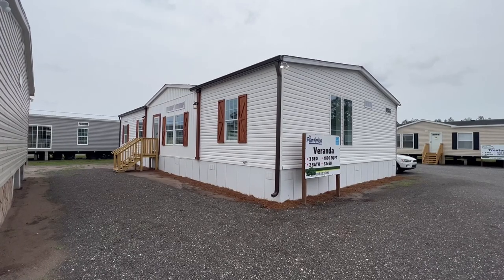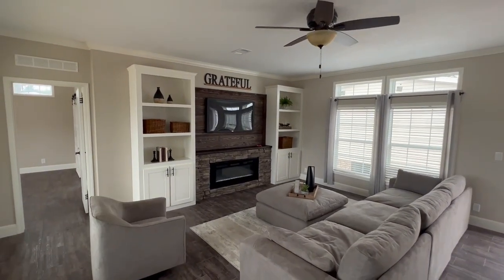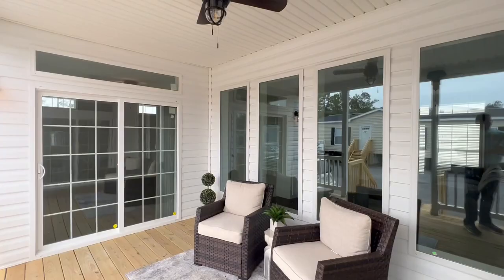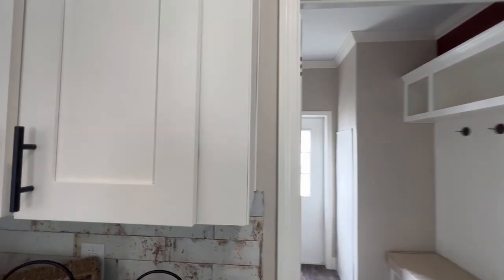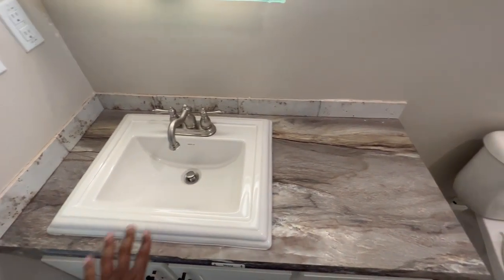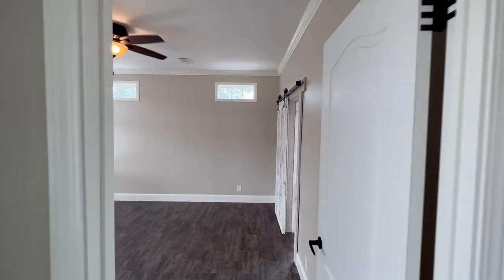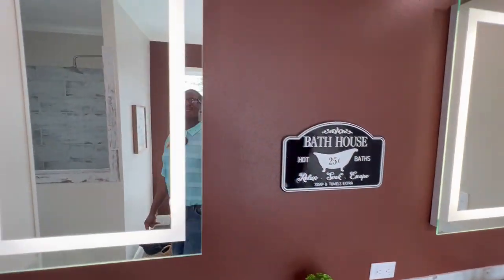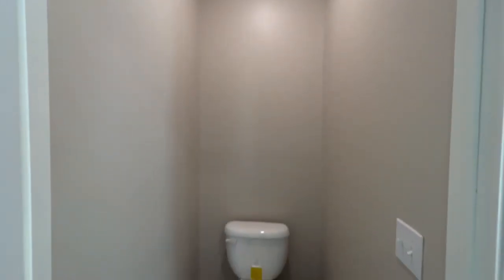VERANDA BY LIVE OAK HOMES -TRUE PANORAMIC VEIWS !! 3 BED 2 BATH MOBILE HOME TOUR | DMHC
Email the Owner & General Manager Directly -

If you would like to show additional support.
And you could also leave a Super Thanks in the heart under the video title above⬆️⬆️. All the support is greatly appreciated. & it allows me to continue to keep bringing you all Manufactured & Modular Home Tour content.